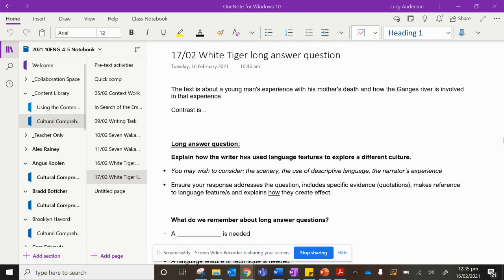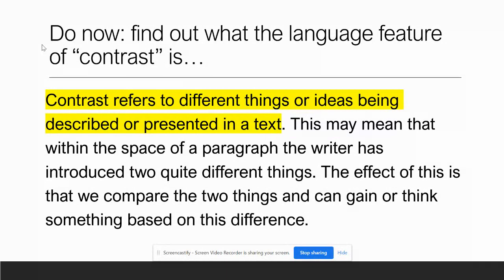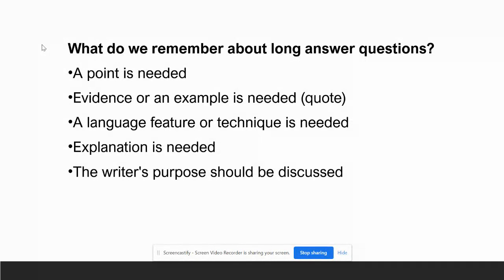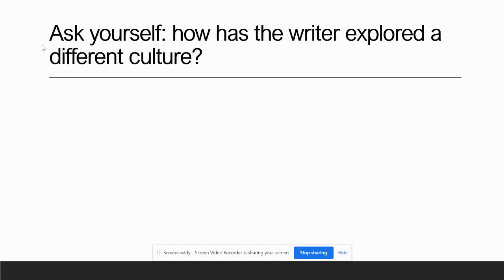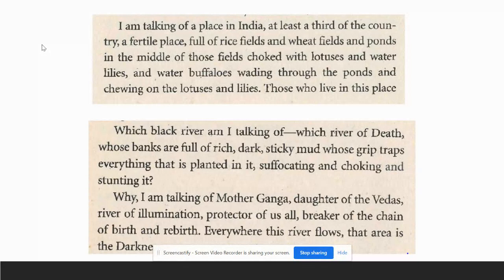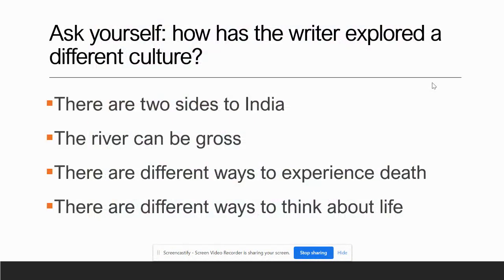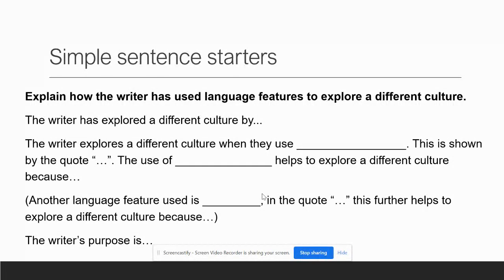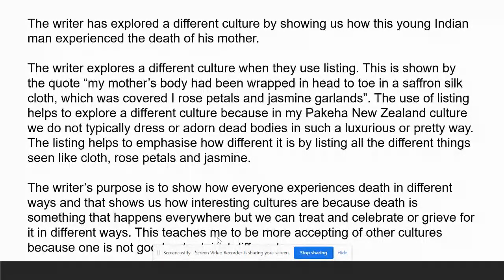White Tiger long answer lesson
Use this lesson to guide you through the long answer question in OneNote :)